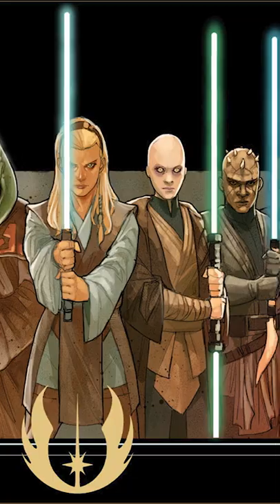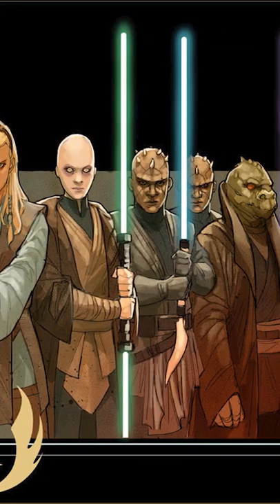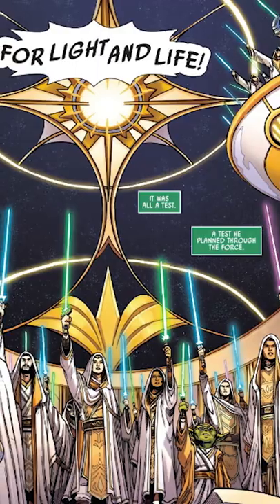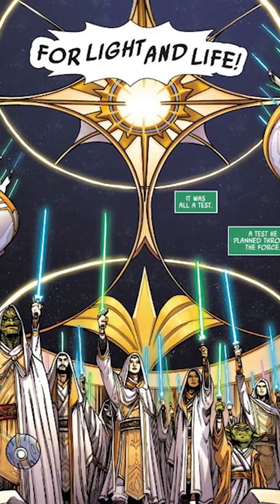Why THE HIGH REPUBLIC Has More LIGHTSABER Colors | Star Wars Canon Explained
Why THE HIGH REPUBLIC Has More LIGHTSABER Colors-Throughout The High Republic, members of the Jedi Order can be seen wielding a wider variety of lightsaber colors outside just the standard blue and green lightsabers that we typically saw during the Prequel Era. Why is this?
The High Republic is a brand new era in the Star Wars timeline, which sees the Republic and Jedi at their zenith. The High Republic is set centuries prior to the events of Star Wars: The Phantom Menace, where the High Republic Jedi Order is at their prime. The High Republic is a multi-platform publishing initiative with books and comics, and the stories of The High Republic introduce new heroes to cheer on, new worlds to explore, and new threats to face. The High Republic is a time of peace and prosperity in the galaxy far, far away. During The High Republic, the Republic is thriving and the Jedi Order is at its zenith, with individual Force wielders and their students exploring the galactic frontier and keeping the peace during The High Republic. But The High Republic is not without its conflicts. The High Republic Era was a period of time that lasted for around two hundred years between approximately 300 BBY and 82 BBY, in which the Galactic Republic was said to be at its height. The High Republic was also a golden age for the Jedi, who were significantly more active throughout the galaxy, and a time of expansion and exploration in the Outer Rim Territories. The High Republic has introduced us to some truly wonderful characters. High Republic characters such as Sskeer, Avar Kriss, Keeve Trennis, Elzar Mann, Stellan Gios, and Geode-to name a few-have been wonderful additions to Star Wars. Although The High Republic is a golden era of the Jedi and the Republic, The High Republic was also not without its dangers. The High Republic has also introduced the evil Nihil and their leader-the Eye of the Nihil Marchion Ro-as well as the  Drengir. With the launch of The High Republic, Star Wars fans get to explore the Star Wars galaxy, learn about the evil Nihil, and get a glimpse into the Jedi Order during this time period and what it's like to be a Jedi during the days of The High Republic. The High Republic comics, such as Cavan Scott's The High Republic and Daniel José Older The High Republic Adventures, provide fans with a window to visualize the galaxy of the High Republic, and get a glimpse at what the characters and period of The High Republic look like. Additionally, The High Republic novels have also provide a very in-depth look into The High Repubic, showcasing some of the biggest events to grip The High Republic. Furthermore, The High Republic has even provided Star Wars fans with the first look at the Sith Lord, Darth Krall, who appeared in Cavan Scott's The High Republic comic series.

Star Wars: The High Republic wave 2 of Phase 2 has arrived and with it the all new issue of comic series from Cavan Scott 's Star Wars: The High Republic! The long wait is finally over and Star Wars fans can now begin to dive head first into the brand new era of the Star Wars galaxy-The High Republic. Ushering in this new era of the Star Wars Galaxy, Star Wars fans can now experience The High Republic in Cavan Scott's Star Wars: The High Republic comic series, Charles Soule's Light of the Jedi, Claudia Gray's Into the Dark, Justina Ireland's A Test of Courage. Wave 2 will see the releases of Star Wars: The High Republic: The Rising Storm and Star Wars: The High Republic: Race to Crashpoint Tower. Wave 2 will also see the release of Star Wars: The High Republic: Out of the Shadows, Star Wars: The High Republic: The Monster of Temple Peak, Star Wars: The High Republic: Tempest Runner, Star Wars: The High Republic Adventures, and Star Wars: The High Republic: The Edge of Balance.

Check out our video on The DARK SECRET Hidden in the JEDI TEMPLE on Starlight Beacon:

May the Force be with you and stay nerdy!